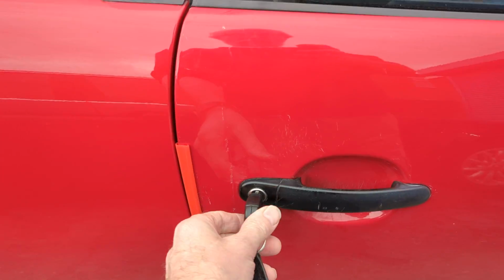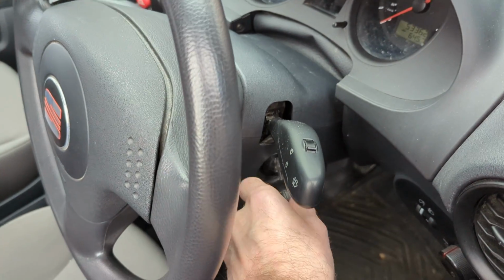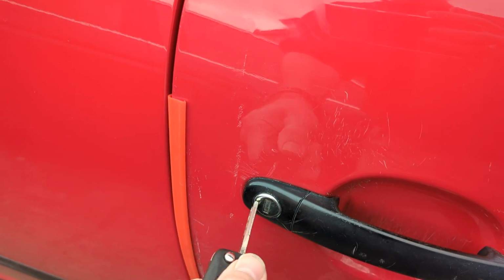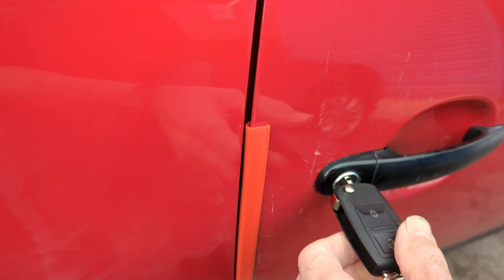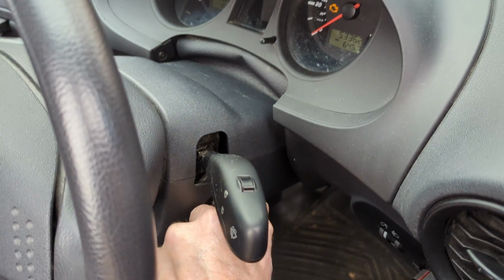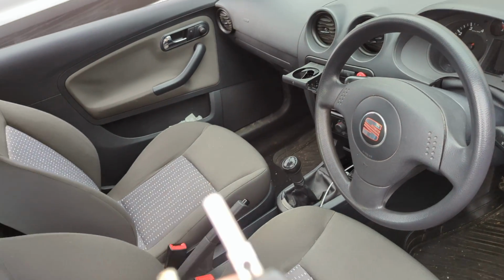Seat Ibiza or VW Remote program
Video showing you how to program a new remote key to your Seat or Volkswagen based car or Van.
Newer models have this feature disabled and will need a laptop to carry out this procedure, it may take more than one attempt to work.